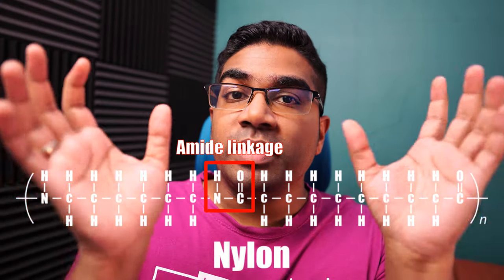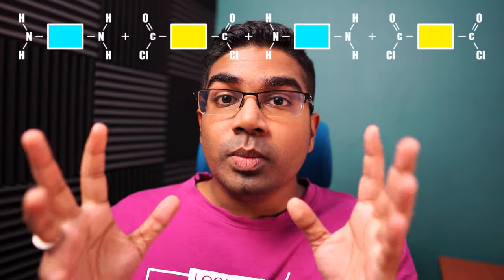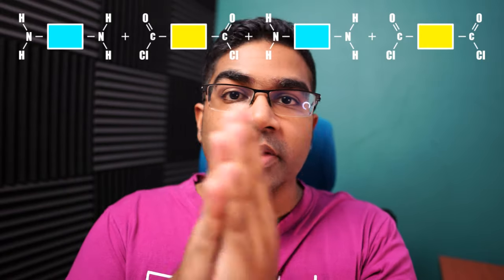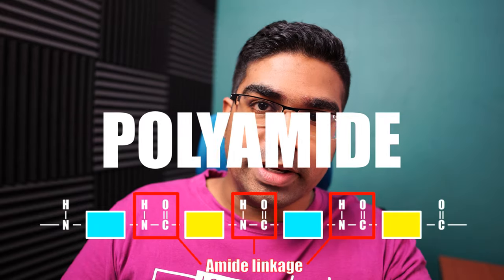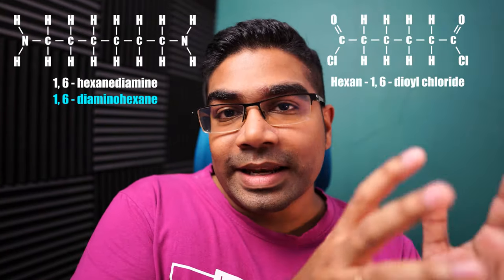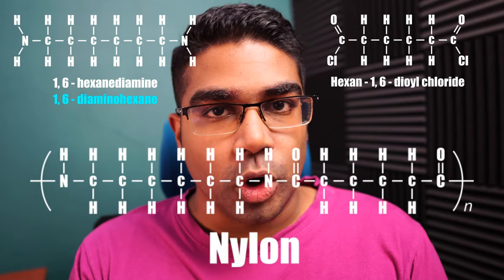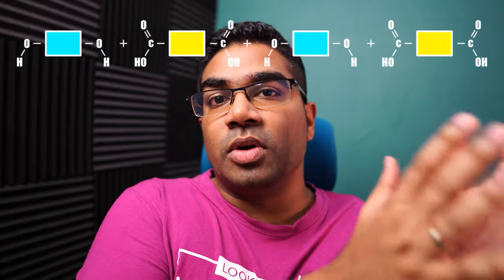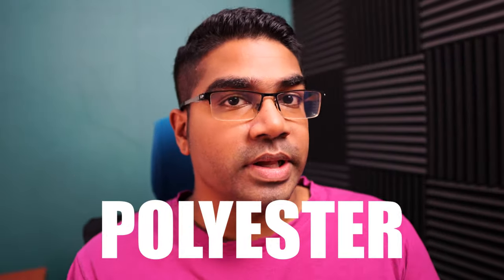Polymerisation / Addition Polymerisation and Condensation Polymerisation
Polymerisation is the process of combining monomers into a long chain molecule called polymer. There are two types of polymerisation - addition polymerisation and condensation polymerisation. Synthetic polymers are called plastics. Examples of synthetic polymers are polyethene, polypropene, polystyrene, nylon, and terylene.

00:00 - Polymer
00:52 - Polymerisation
01:07 - Addition polymerisation - polyethene
02:40 - Polypropene
02:46 - Polystyrene
03:01 - Polyvinyl chloride (PVC)
03:22 - Teflon
03:36 - Naming of synthetic polymers
03:48 - Condensation polymerisation
04:55 - Nylon
05:53 - Polyamide
07:04 - Terelyne
07:33 - Polyester

This can be found in Form 5 KSSM Chemistry Chapter 4 : Polymer